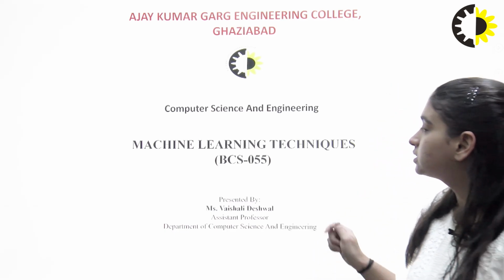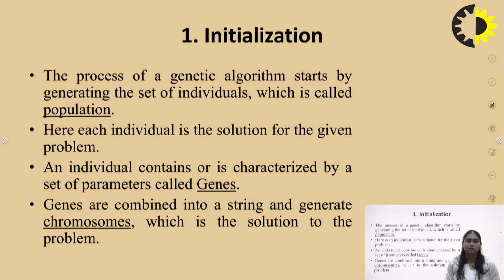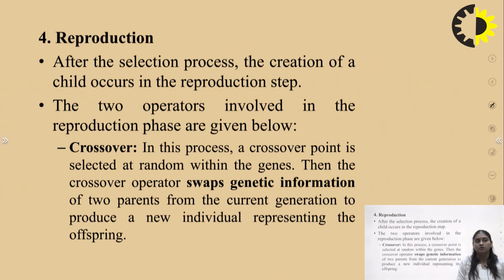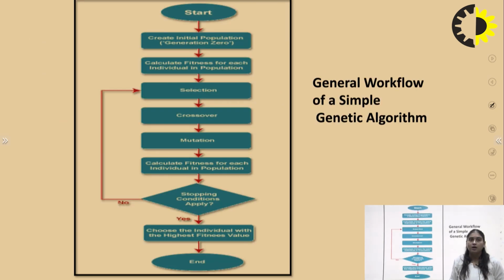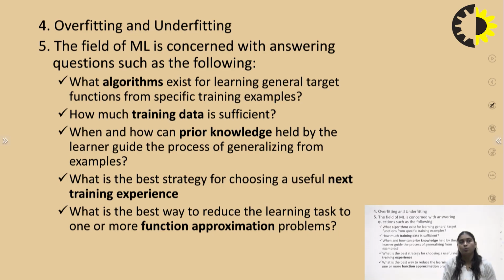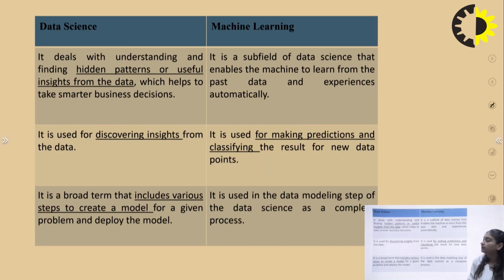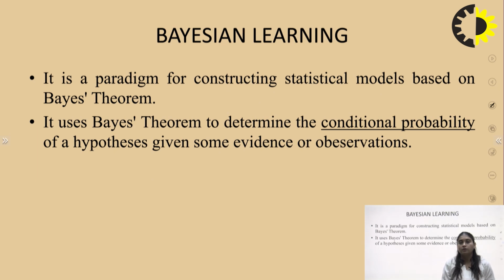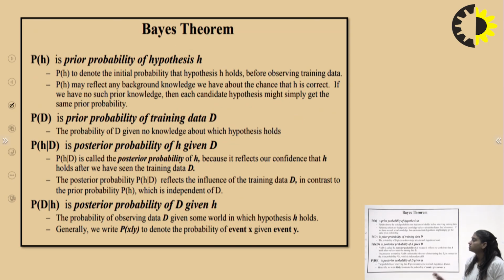GENETIC ALGORITHM & BAYES THEOREM | MACHINE LEARNING TECHNIQUES | LECTURE 01 BY MS. VAISHALI DESHWAL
Understand the core concepts of Genetic Algorithm and Bayes Theorem in this comprehensive lecture on Machine Learning Techniques by Ms. Vaishali Deshwal (AKGEC).
This lecture is designed for students who want to build a strong foundation in machine learning concepts with clear explanations and practical understanding.
🔹 Topics Covered in this Lecture:
• Introduction to Machine Learning Techniques
• Genetic Algorithm (GA) – Concept & Working
• Selection, Crossover, and Mutation
• Applications of Genetic Algorithms
• Bayes Theorem – Basics & Formula
• Probability in Machine Learning
• Real-life examples of Bayes Theorem
• Anyone interested in AI & Data Science
📚 This lecture helps you understand both optimization techniques (GA) and probability-based learning (Bayes Theorem) in a simple way.